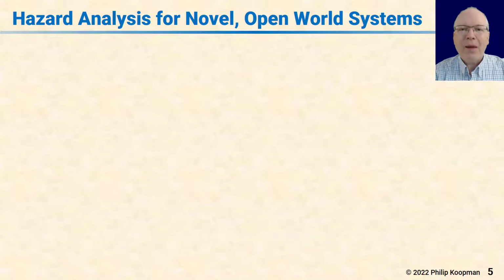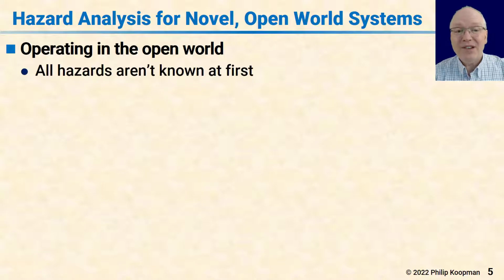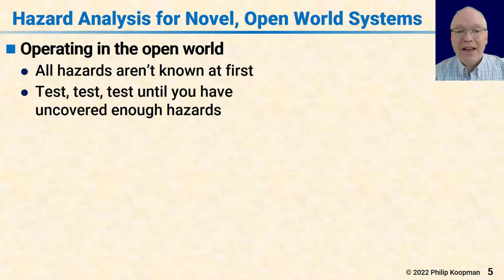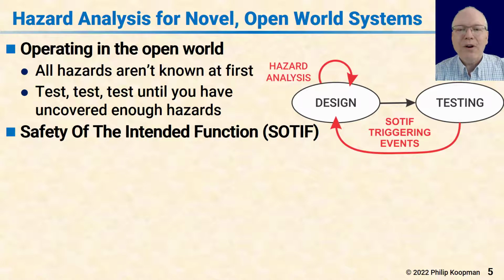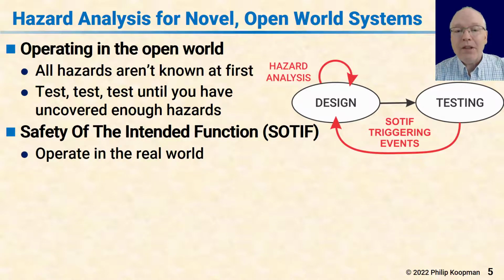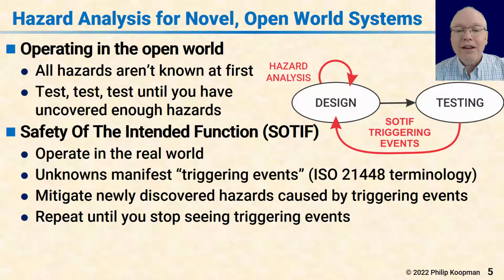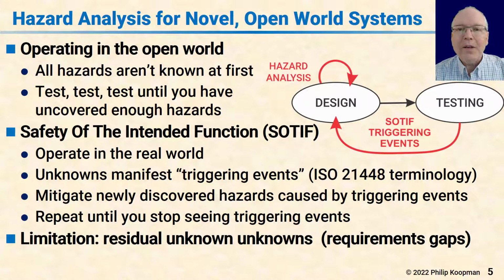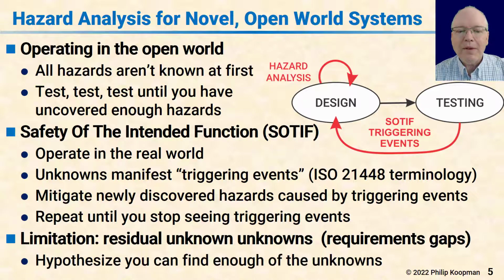L127 05 Open World System Hazard Analyais and SOTIF